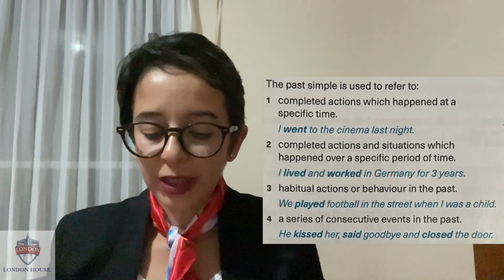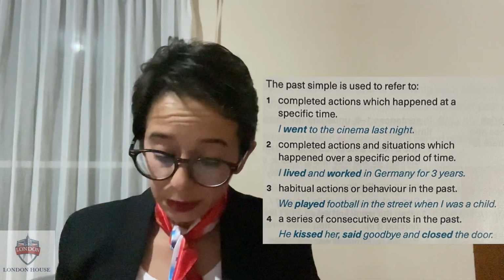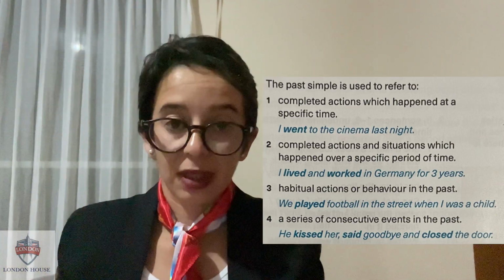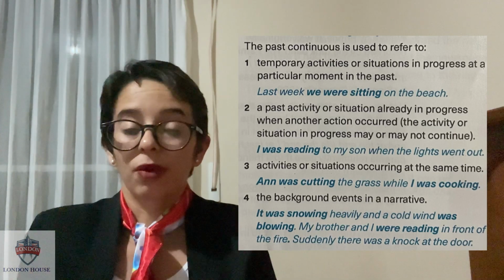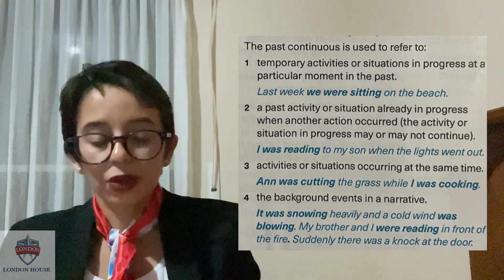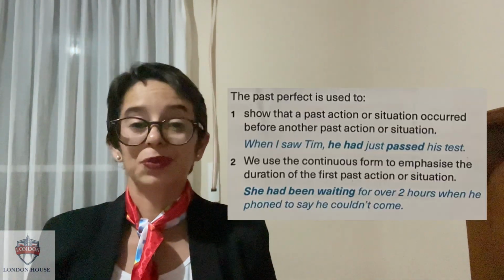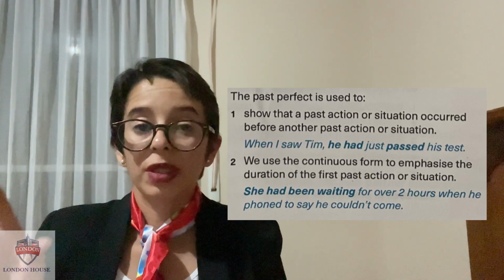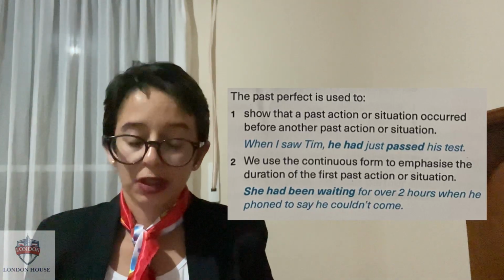Writing a STORY for FCE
When you write a STORY in your FCE, you must know all the past tenses to get higher marks. Study and apply them 😎